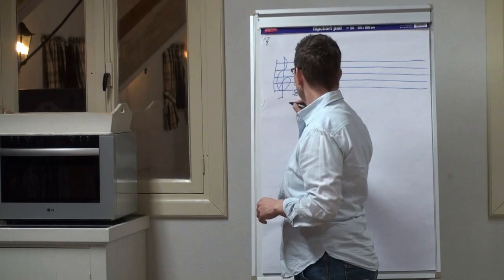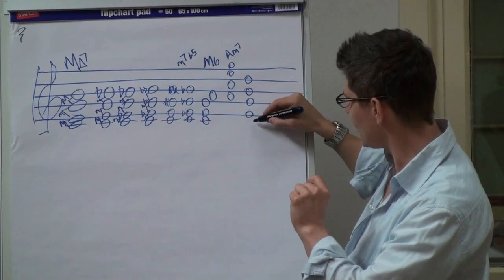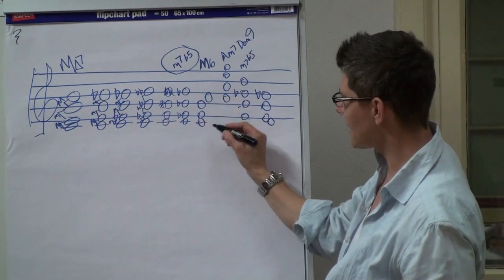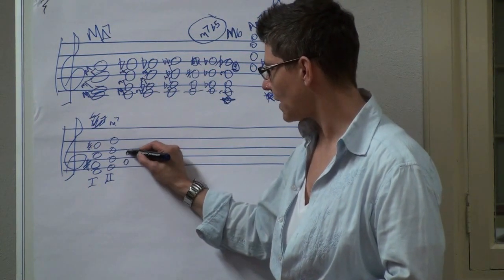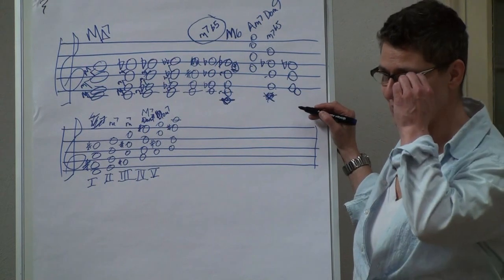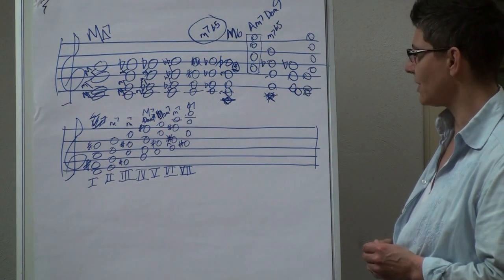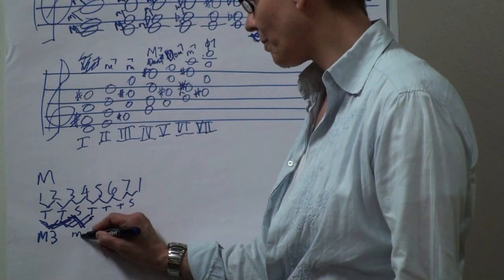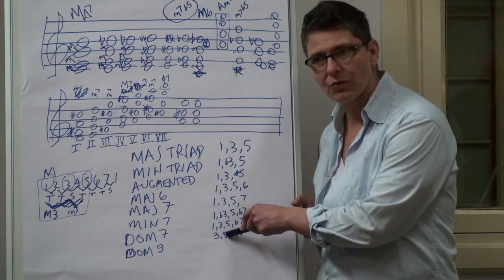2012 1124 HH Directors College/Mo Field - Music Theory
24 November 2012: Holland Harmony Directors College by Mo Field - session 10:  Music Theory